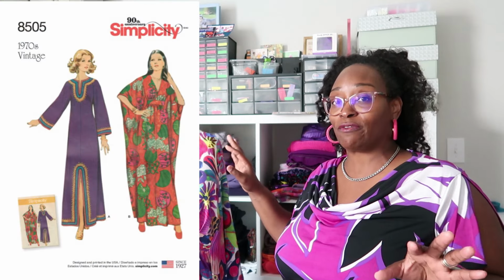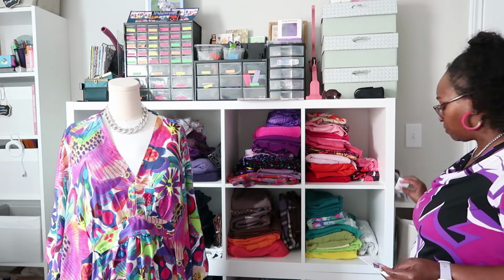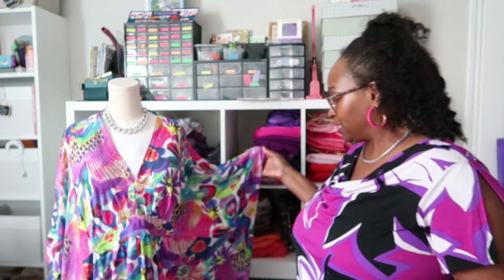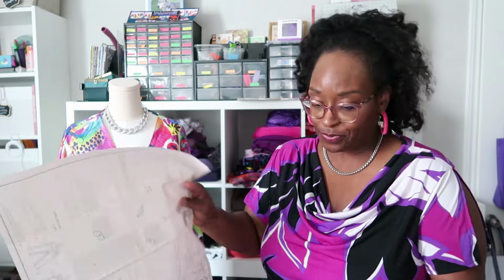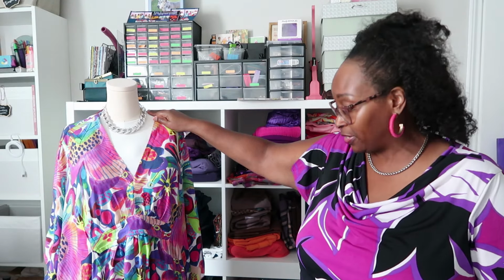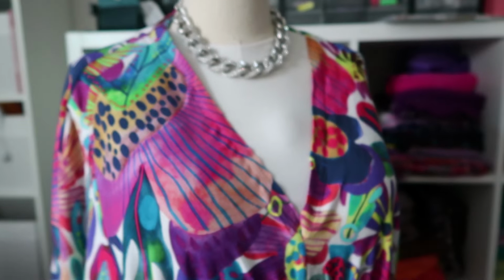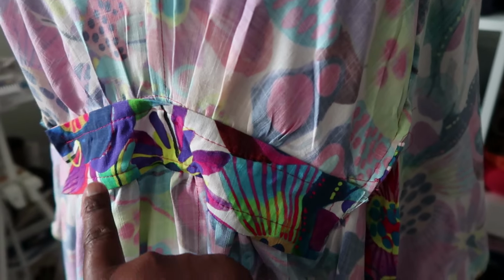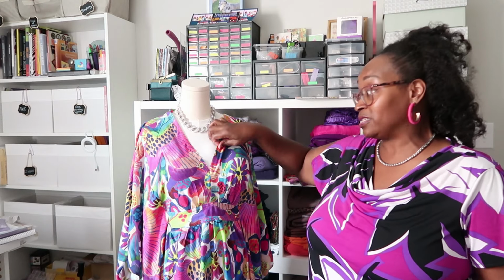[804] Dress 4 of 10||Simplicity 8505-View B S8505 Caftan|10pc Summer Dress Collection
Yay, it's Caftan Time and I'm bringing you Dress 4 of 10 from my 10pc summer dress collection Series. Simplicity 8505 View B S8505 Caftan.

2.  Pattern was purchased at JoAnn Fabrics, but you can also find it
3.  Fabric Enchanted Vision EcoVero Viscose Linen Look: (aff link)
4.  Link to Etsy Shop that sells the Stay Tape I mentioned

1.
2.
3. Read all about here and you can still shop enamel pins and garment labels
4. Where to Shop The Fabrics
5. Where to Shop The Garment Labels
4. Patterns Suggested For Plus Size & Weightloss Where Else You Can Find Me: Instagram